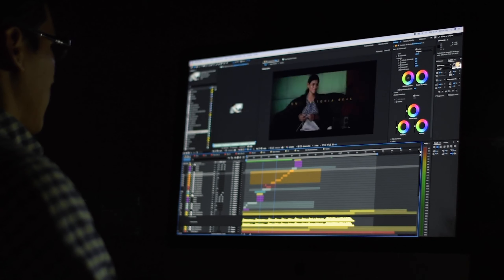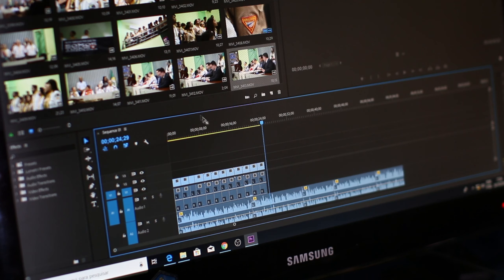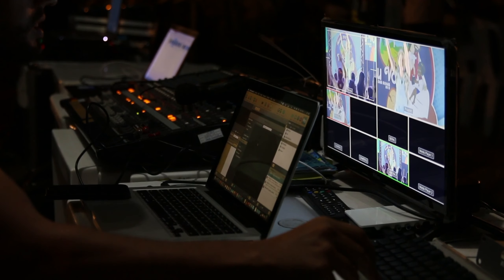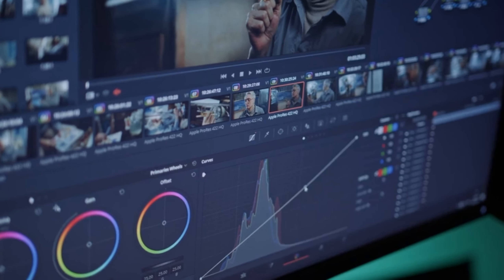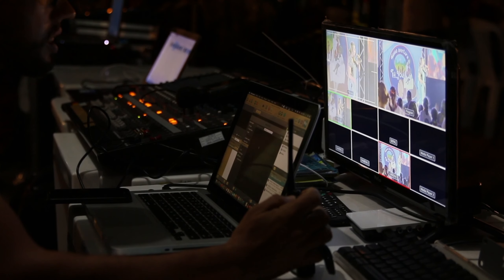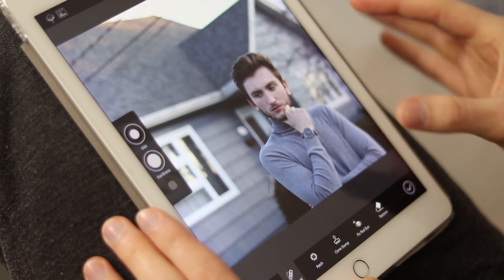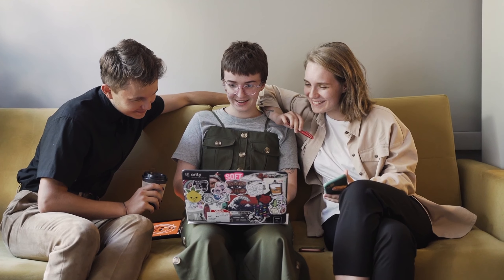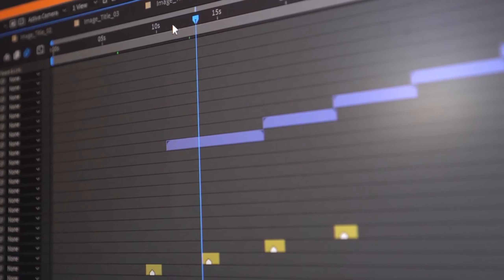The Ultimate Guide to the Best Video Editing Software for You!" 🌟🔥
When it comes to creating YouTube videos, having a catchy and informative title is key. For a video about insurance, you could try titles like "Unlocking Insurance Secrets: The Ultimate Guide" or "Insurance 101: Everything You Need to Know." For credit scores, how about "Cracking the Credit Score Code: Boost Your Score Today" or "The Credit Score Gamechanger: Tips for a Stellar Score." Hope these ideas help! Let me know if you need more suggestions. 😄🎥